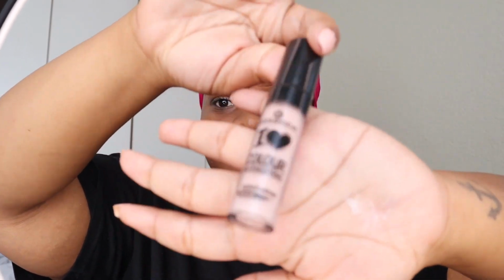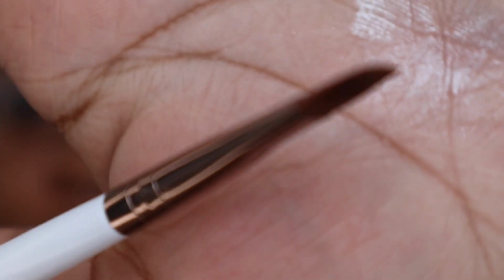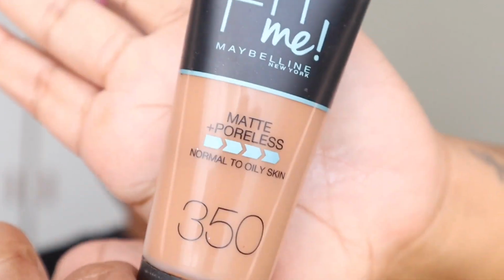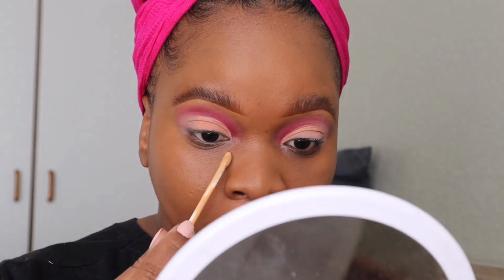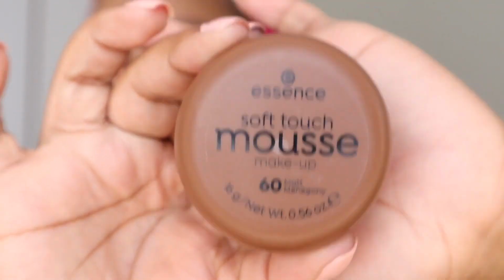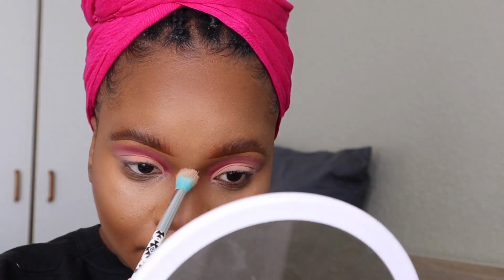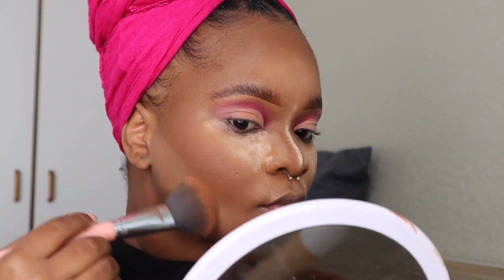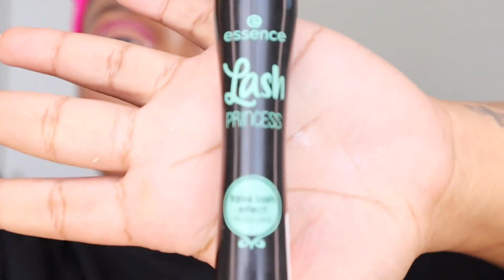EASY CUT-CREASE | PINK EYESHADOW | SOUTH AFRICAN YOUTUBER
Dumelang boBaby 😁

Firstly wanna apologize for being MIA, it was really not my intentions! 🥺
Here’s a video of an easy cut crease pink eyeshadow tutorial to apologize. Its a very cute and light look, suitable for lunch dates or a quick glam up! 😁✨
Hope you guys enjoy this look 💕

Twiiter & IG - Audriinah_ (1 underscore)